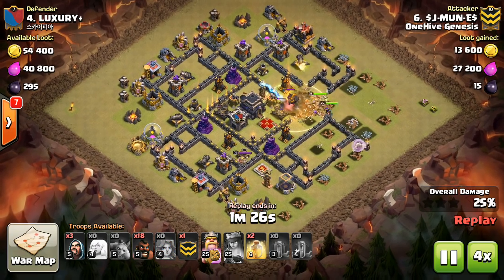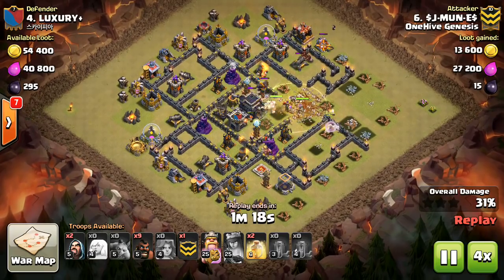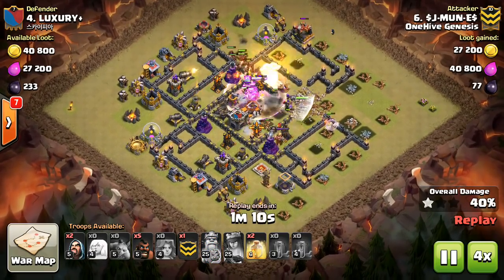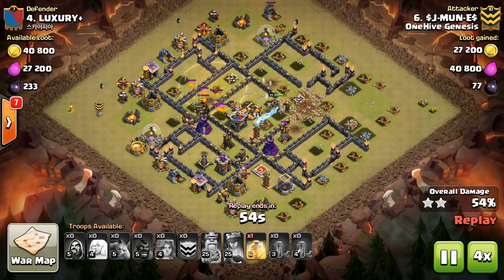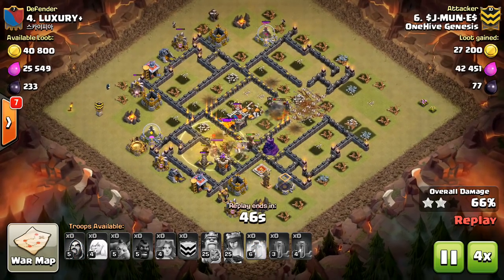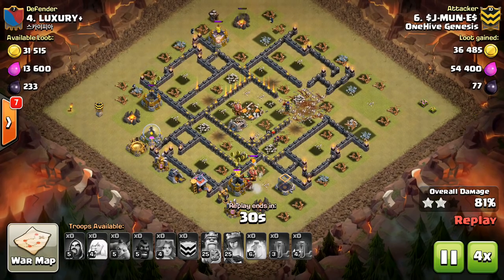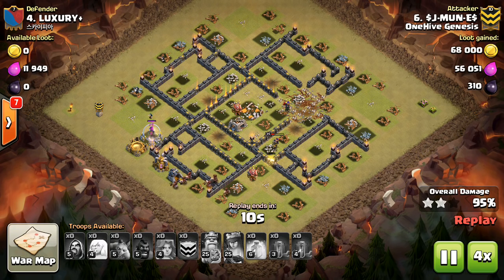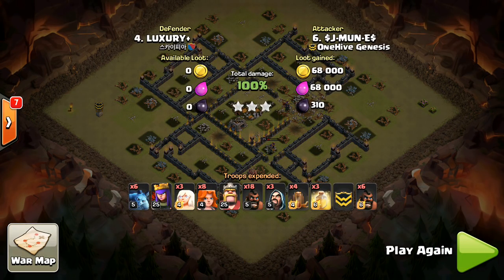Clan War Mini-Tip #12: Efficient Clean-up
Some tips on getting your cleanup done as efficiently and early as possible. Hope they help.

Clash on!